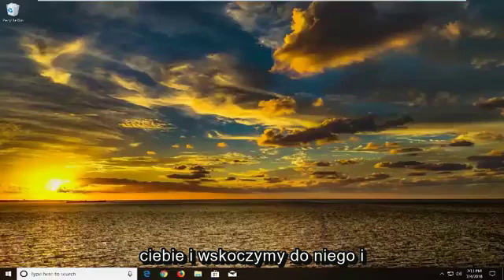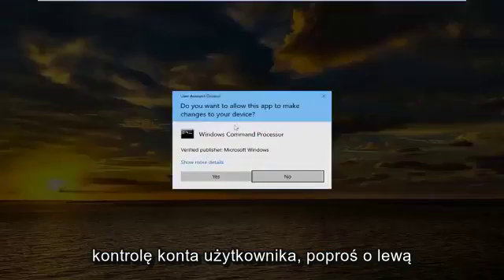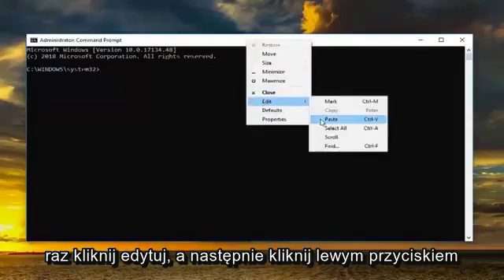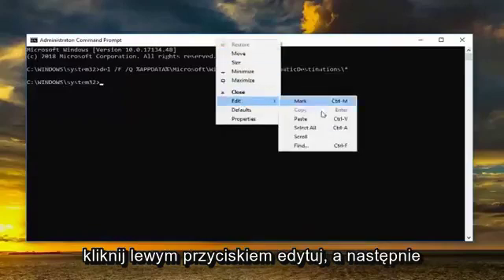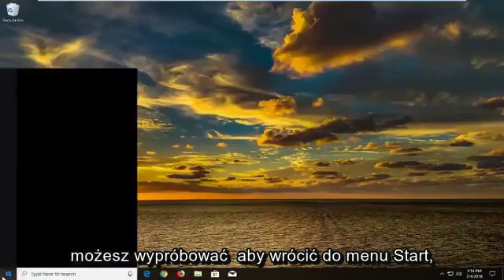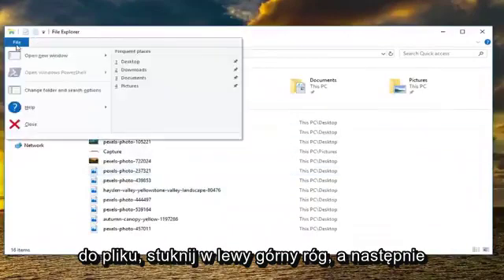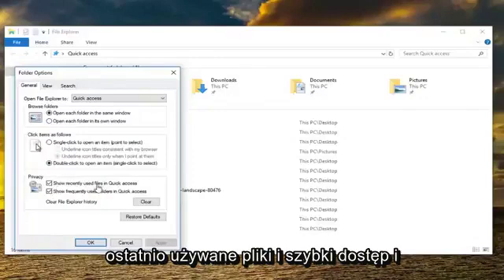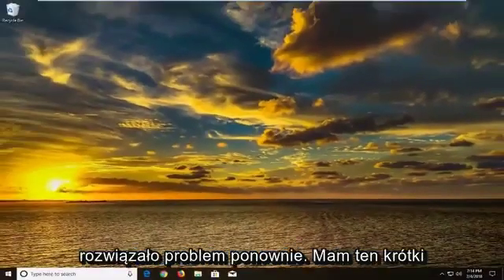Szybki dostęp Windows 11/10 nie działa? Napraw to teraz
Napraw niedziałające menu szybkiego dostępu w systemach Windows 10 i Windows 11.

Polecenia pokazane w samouczku:

del /F /Q %APPDATA%\Microsoft\Windows\Recent\AutomaticDestinations\*

del /F /Q %APPDATA%\Microsoft\Windows\Recent\CustomDestinations\*

Jeśli okaże się, że Szybki dostęp jest uszkodzony lub nie działa w systemie Windows 10, ten post może pomóc w rozwiązaniu problemu. Szybki dostęp to nowa funkcja w okienku nawigacji Eksploratora plików systemu Windows 10. Ta funkcja jest przydatna, ponieważ pomaga użytkownikom szybko nawigować do lokalizacji, z których często korzystasz, a także tych, z których ostatnio korzystałeś. Jeśli nie masz z tego powodu, zawsze możesz wyłączyć Szybki dostęp w okienku nawigacji Eksploratora plików.